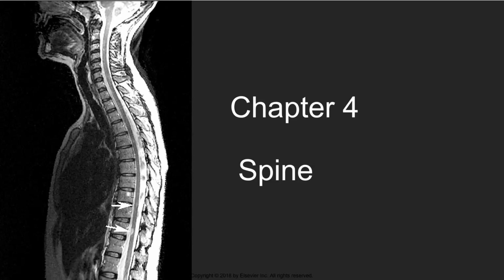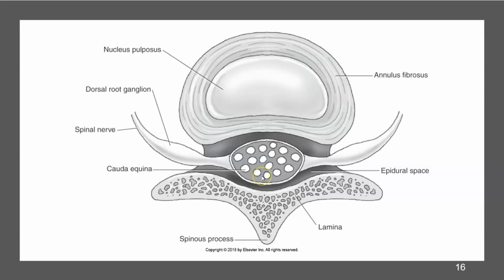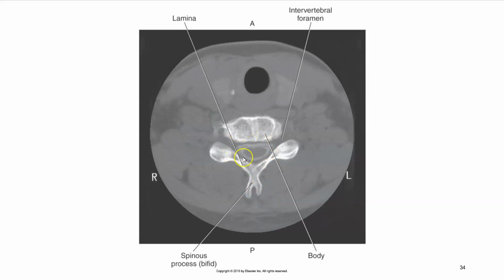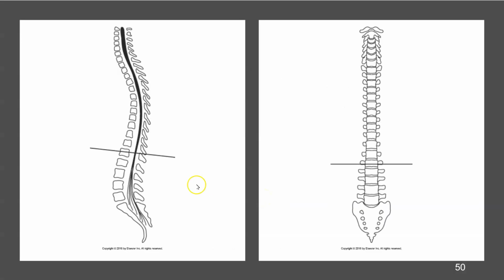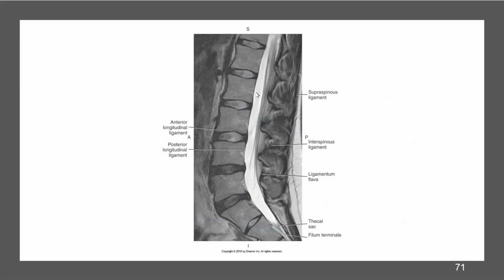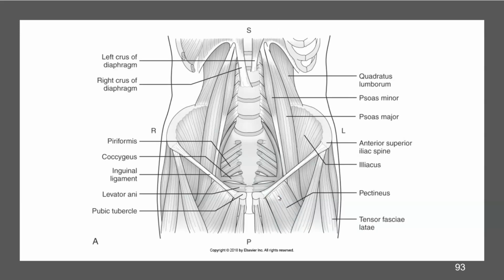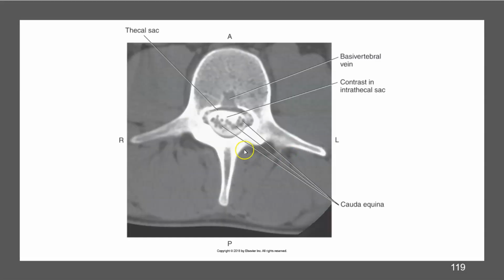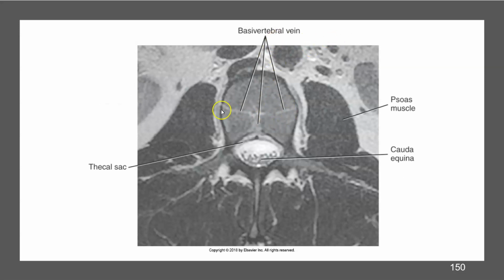Sectional Anatomy Spine